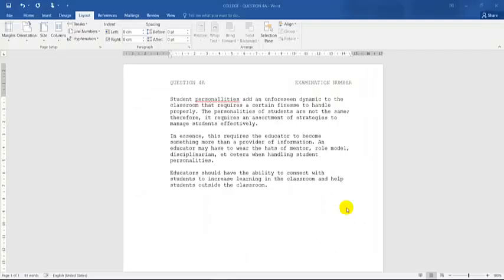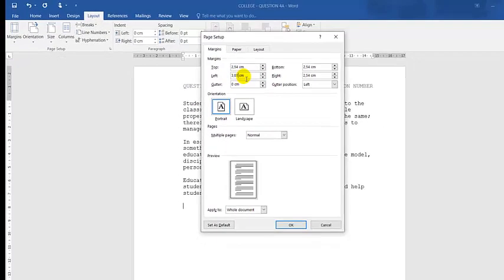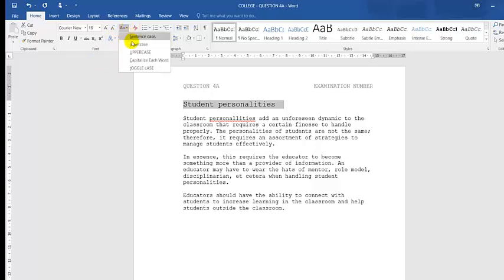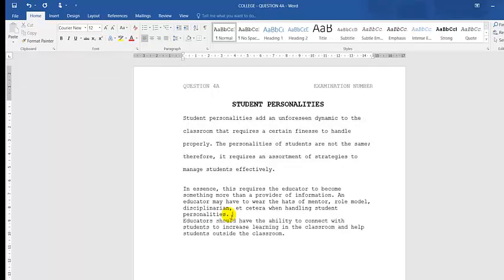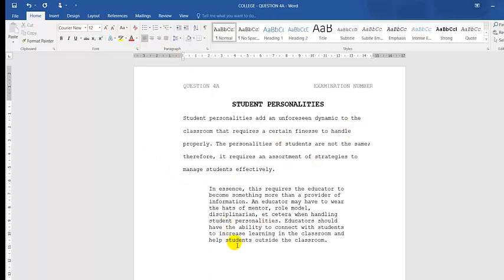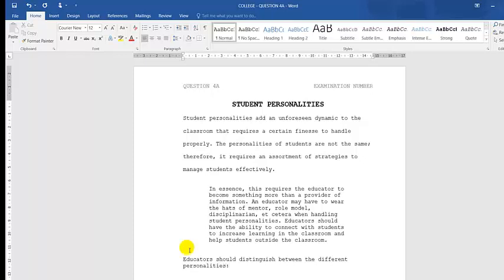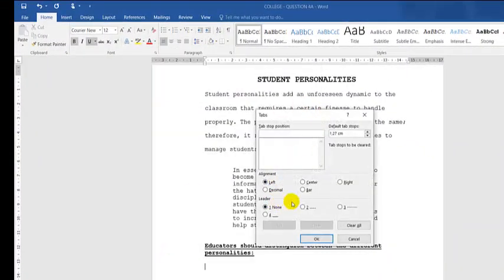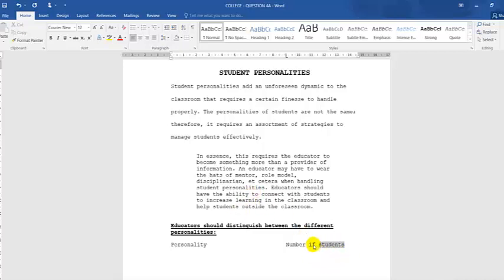COMPUTER PRACTICE N4 - MAY 2018 QUESTION 4B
COMPUTER PRACTICE N4 - MAY 2018 EXTERNAL EXAMINATION PAPER